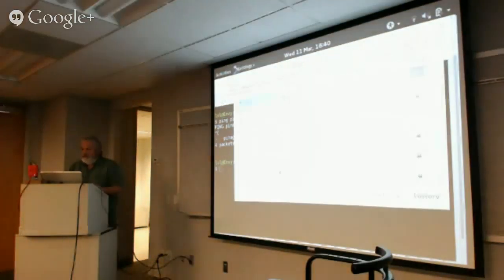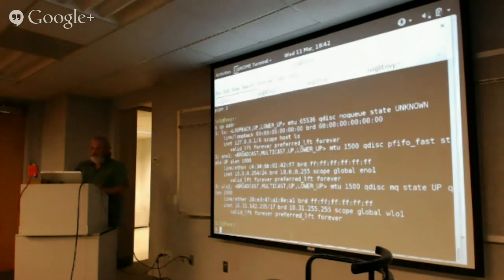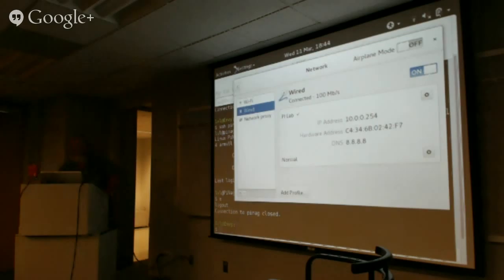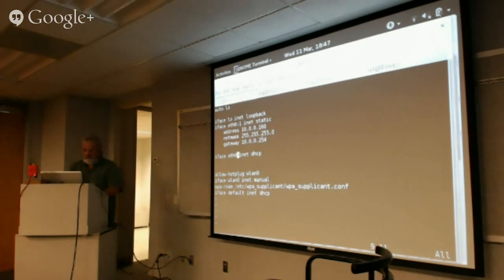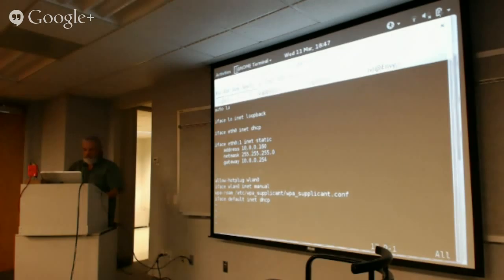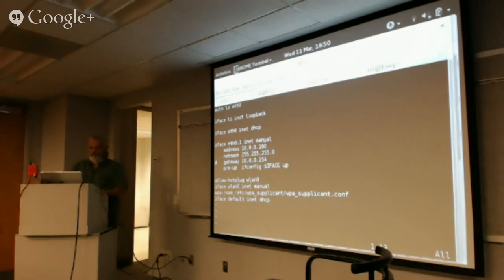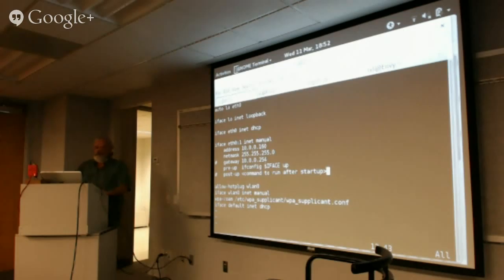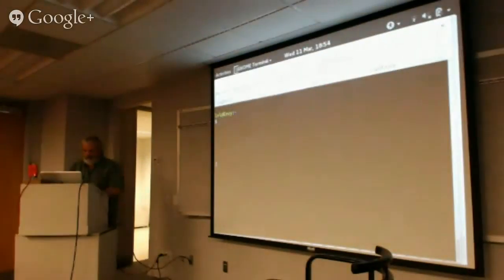2015-03 Saint Louis Unix Users Group - How the Web Works by Craig Buchek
Come and listen to the talk by Craig